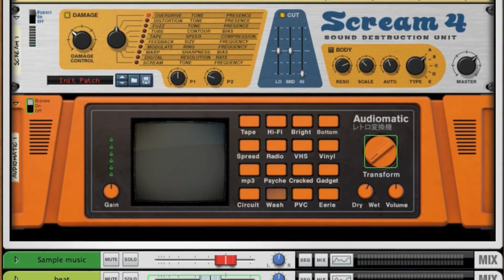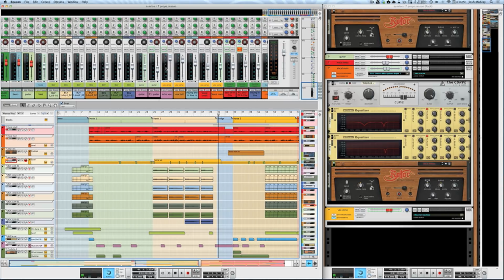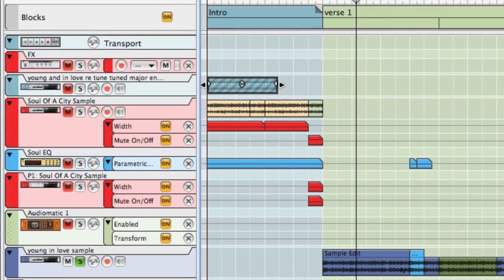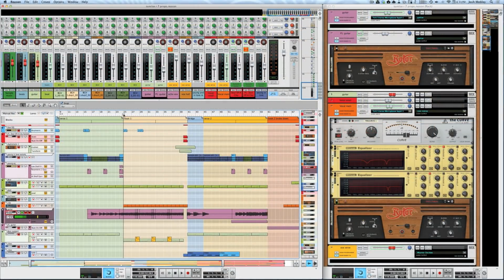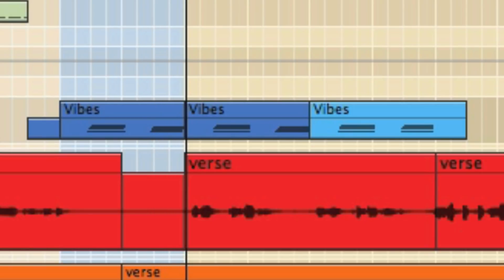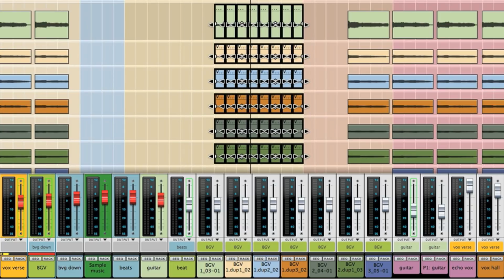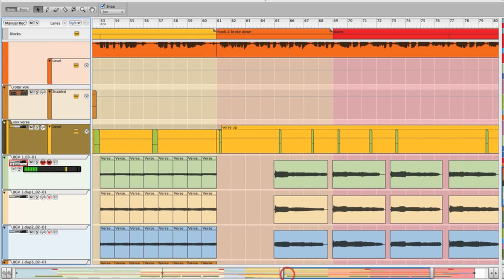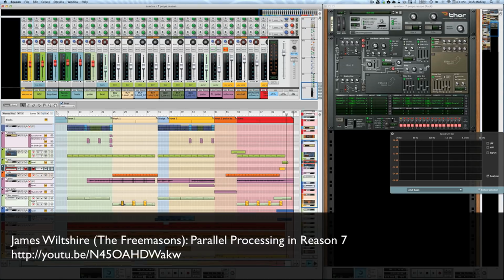Sunrise Walkthrough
This is a walkthrough of the Reason 7 demo song "Sunrise" by Josh Mobley and Cristi Vaughan. This video goes over the various aspects of the the songs creation, production and arrangement.

A HUGE thanks to Ryan Harlin At Propellerhead Software For editing together something watchable and, adding that final layer of pixie dust.

and lastly, do I say "you know" enough? please, let me know.